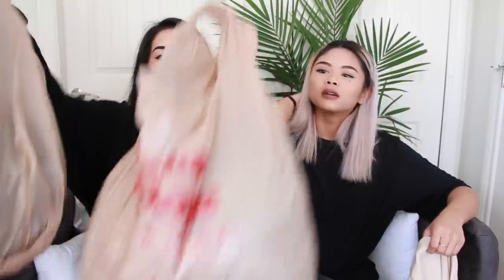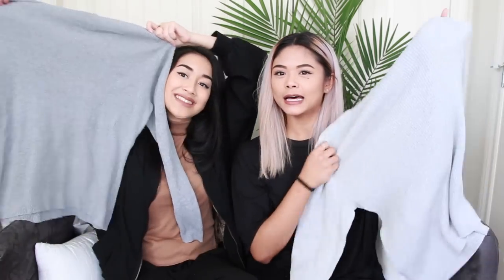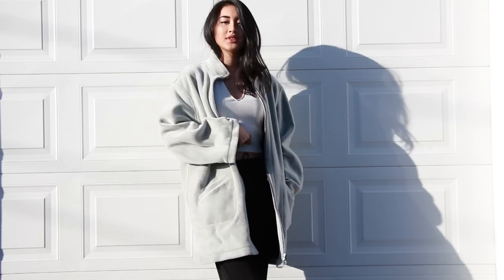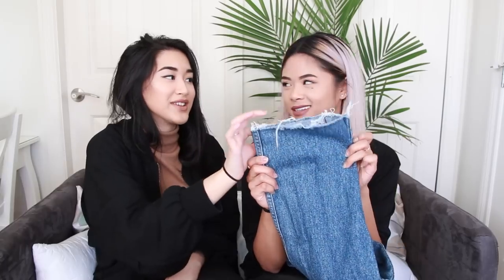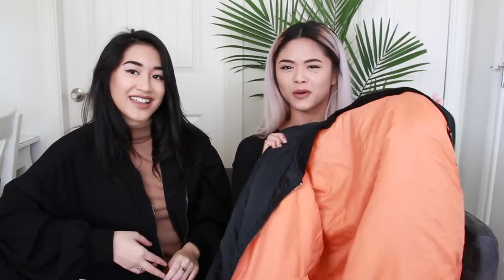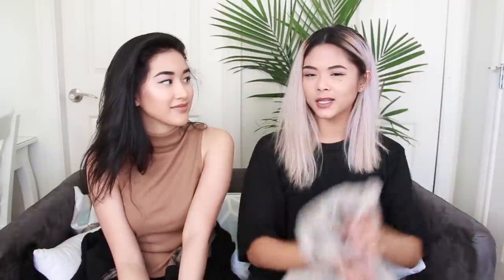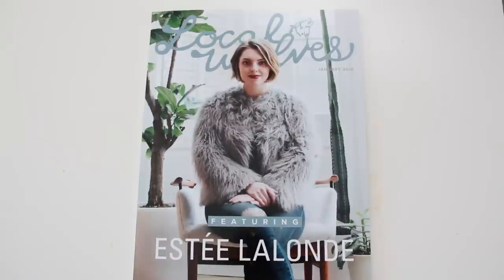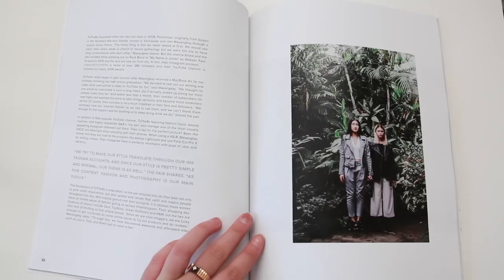THRIFT HAUL!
HIHI! Hope you like our thrift haul & it inspired you guys to visit your local thrift store & pick up some goodies :) Have a great day loves :*

(wearetothe9s to be featured)

ON OUR LIPS:
Cassie: MAC lipliner in "Stripdown" & Maybelline the buffs lipstick in "Truffle Tease"
Ricci: MAC lipstick in "Whirl"

WHAT WE'RE WEARING:
Cassie:
Top: TopShop
Bomber: Thrifted
Ricci:
Top: H&M

End Card
"Space Rocks" - DJGRUMBLE

TECH INFO:
- Camera: iPhone 6 & Canon T4i

FAQs:
Location:
- Vancouver, BC
Age:
- Both 20
Nationality:
- C: 3/4 Filipino, 1/8 White, 1/8 Chinese
- R: Filipino
Height:
- C: 5'8.5"
- R: 5'6.5

FTA: This video is not sponsored, all opinions stated are my own :)